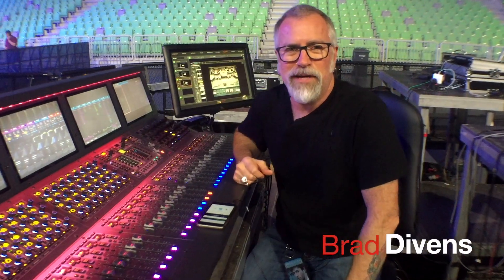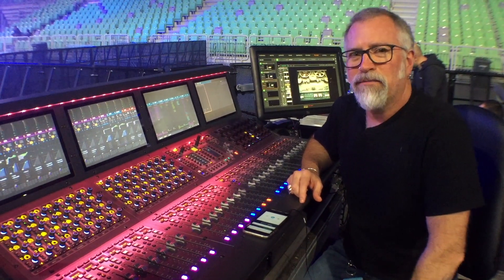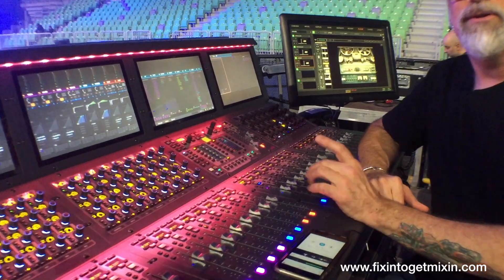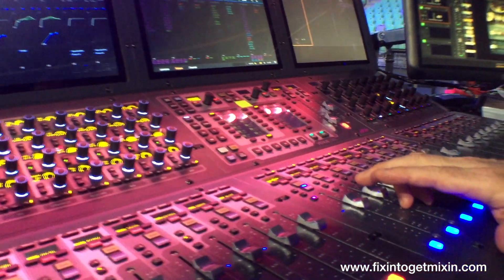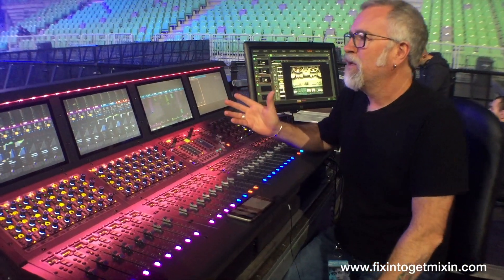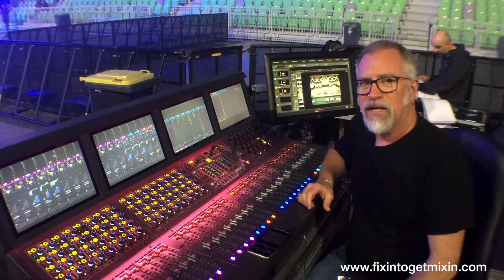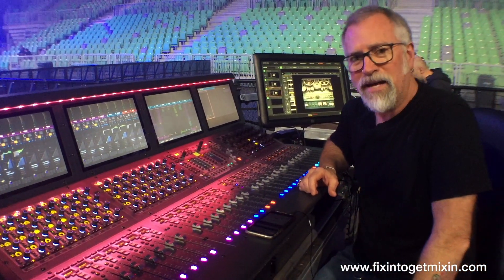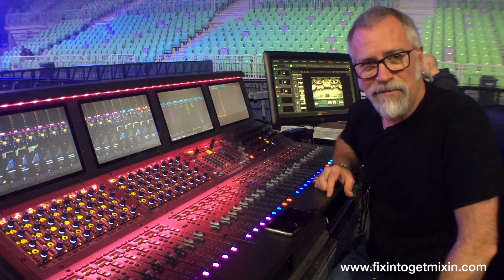Working with VCA's